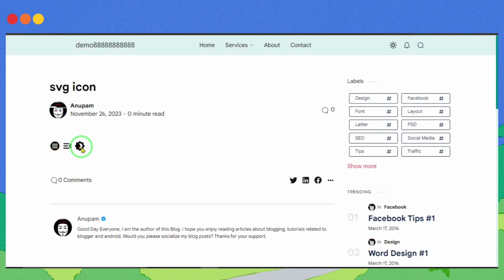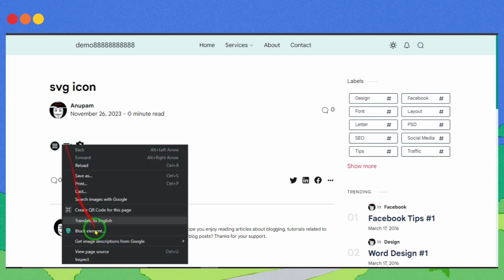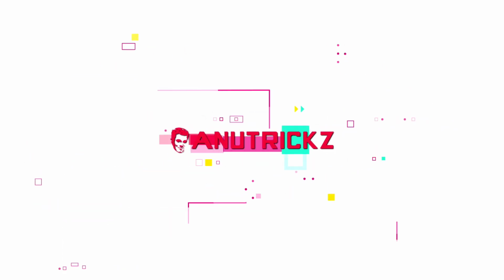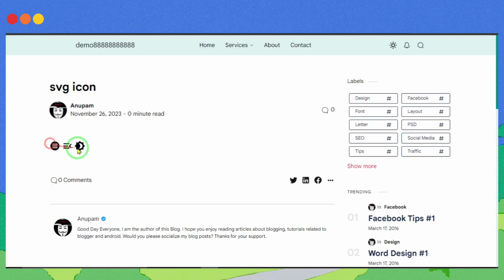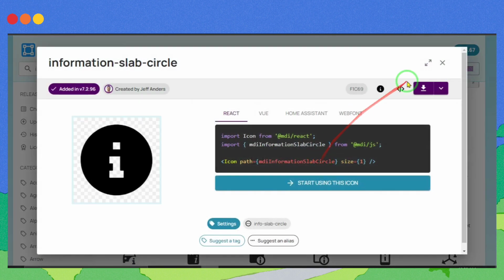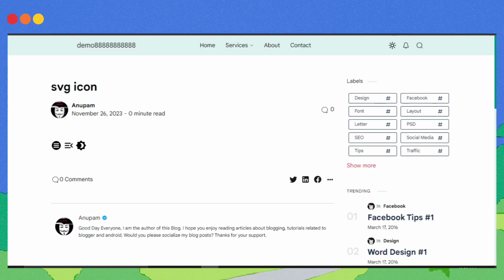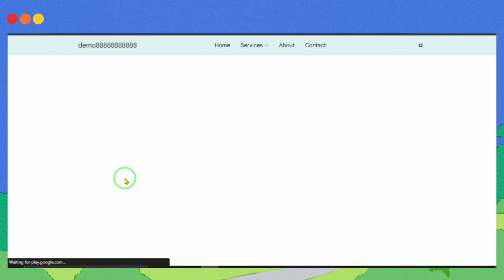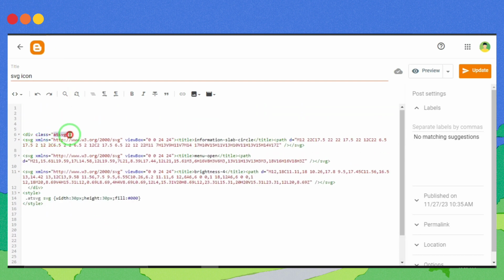[Request] Quick SVG Icon Change Tutorial for beginners..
SVG Icon Change
Web Development Tutorial
Quick Website Update
Easy Icon Replacement
Developer Tips
Website Design Hacks
SVG Coding Tricks